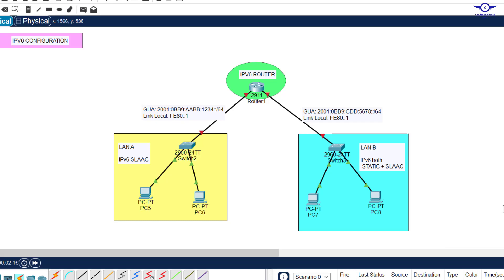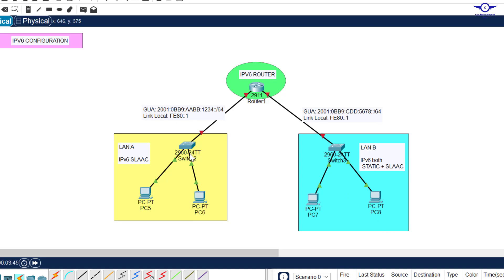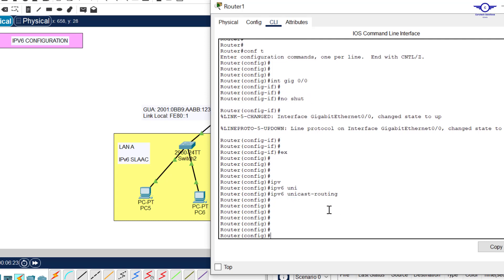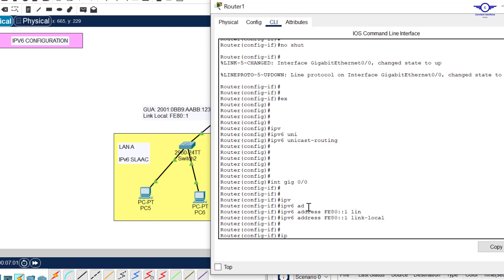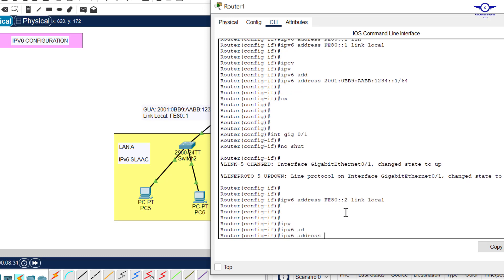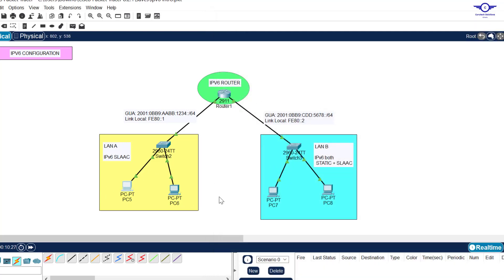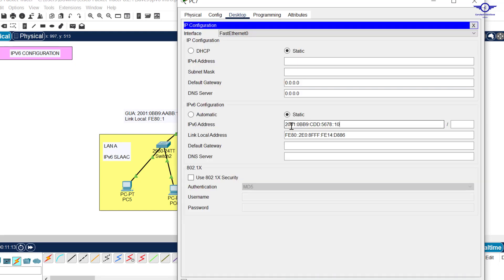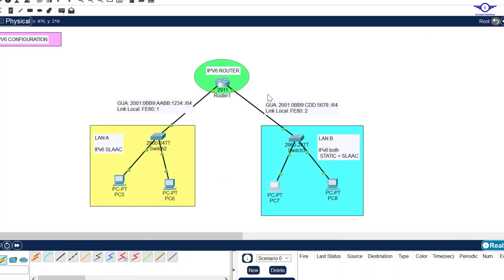CCNA DAY 50: IPv6 Configuration on Cisco Packet Tracer | GUA & Link-local Address with SLAAC DHCPv6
IPv6 Introduction
How to Configure IPv6 on a Cisco Router
IPv6 Global Unicast Address-GUA & Link-local Addresses
DHCPv6 Server Stateless Autoconfiguration
SLAAC and Stateless DHCPv6
Configuring a Router as a Stateless DHCPv6 Server
DHCPv6 Configuration: SLAAC, Stateless and Stateful
IPv6 Configuration on Cisco Packet Tracer
How to Configure IPv6 on CISCO Router
Configuring a link-local IPv6 address on an interface
Understand the IPv6 Link-Local Address
Manually Configuring IPv6 Addresses on an Interface
GUA and LLA Static Configuration - IPv6 Addressing

1. Social Media Links

2. Direct contact Links